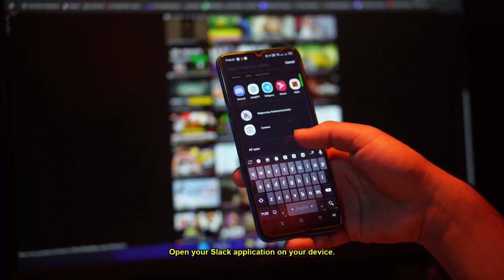How to disable Slack reminders from sales channels - Step By Step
In this video, we’ll guide you through the process of disabling Slack reminders from sales channels step by step. Whether you're looking to streamline your notifications or reduce distractions, our easy-to-follow instructions will help you manage your Slack experience effectively. Perfect for sales teams and individuals seeking a more focused workspace.